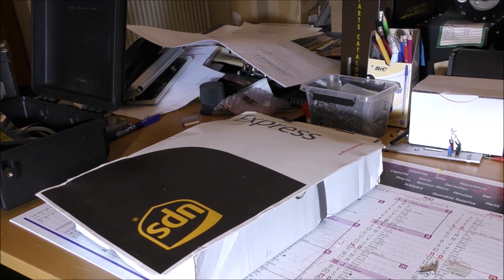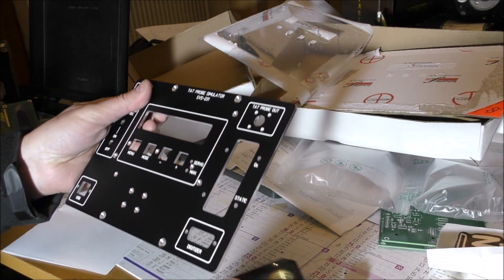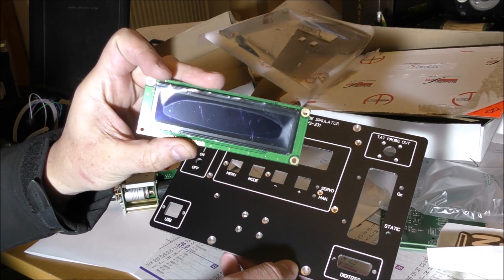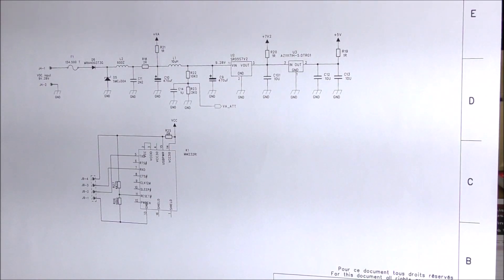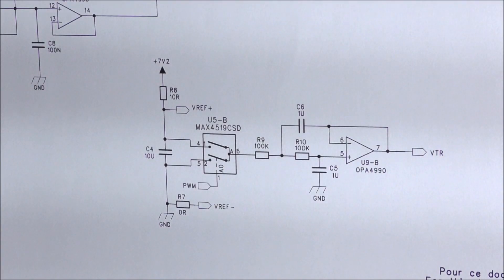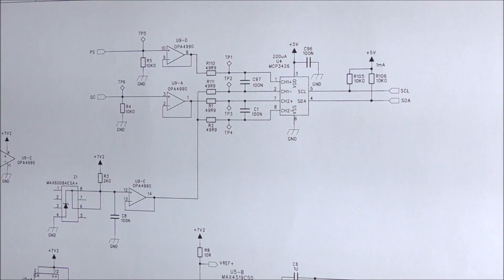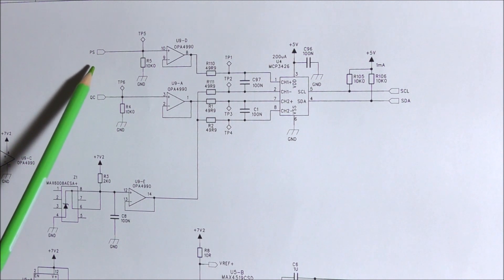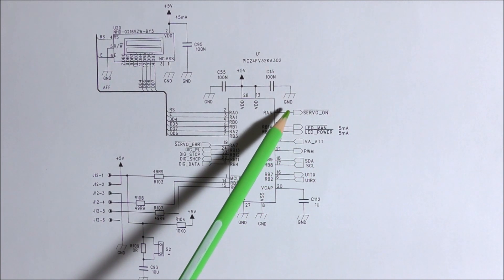LDM #310: Design of a TAT probe simulator - Part 3: Schematic diagram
This video shows the complete schematic diagram of the main board, the pcb and the front panel.

00:00 - Intro
00:20 - PCB
00:40 - Front panel
02:40 - Block diagram
02:58 - Power supply
03:38 - Digitizer
03:56 - DAC
04:39 - Pressure Sensors front-end
05:56 - Micro-controller circuits